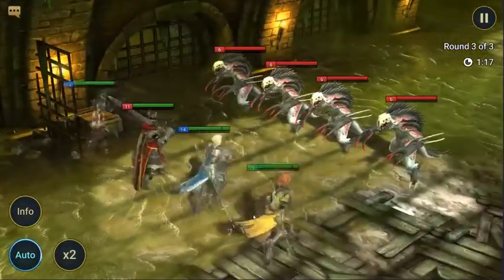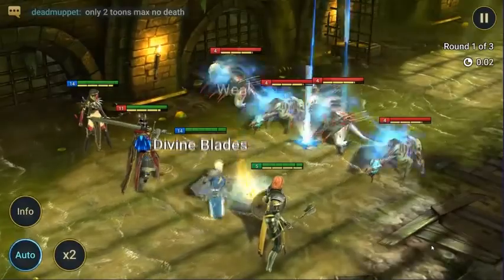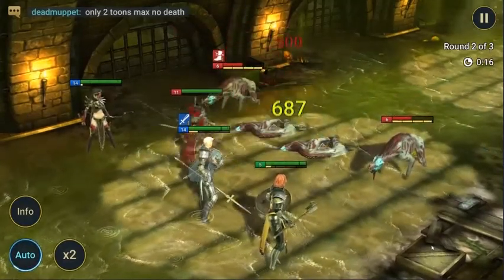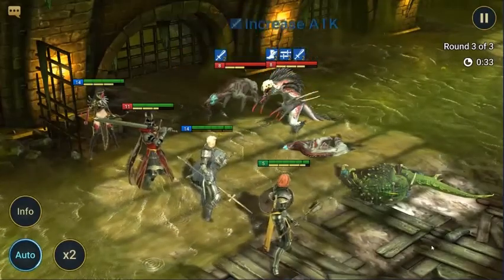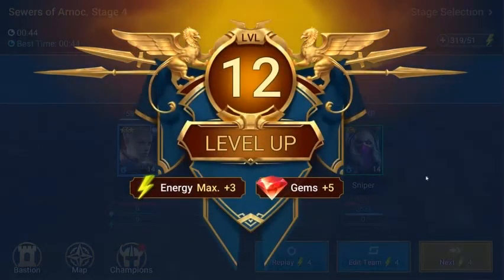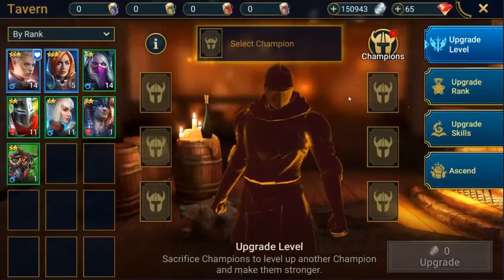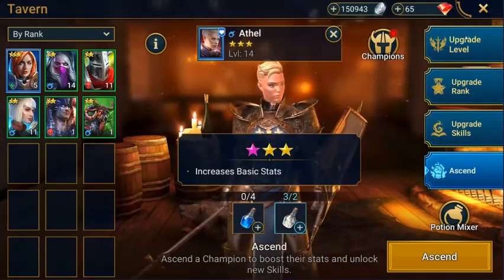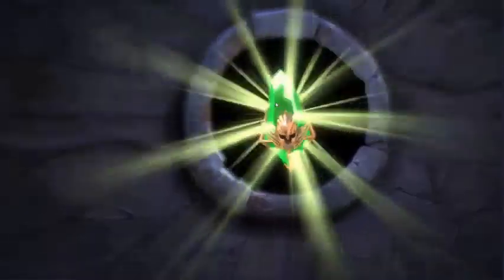Sponsored by Raid Shadow Legends(but not actually)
man, i struggle at even creating things like this